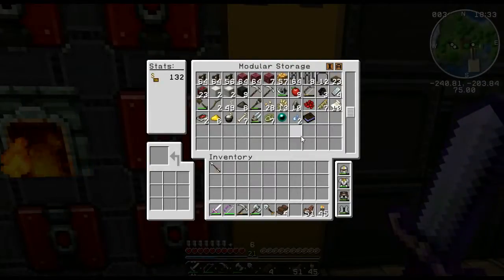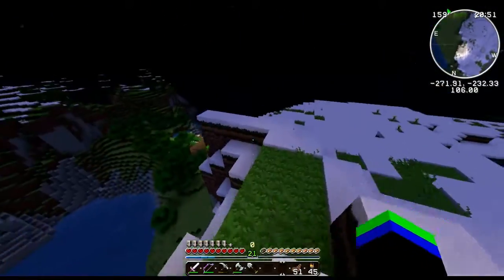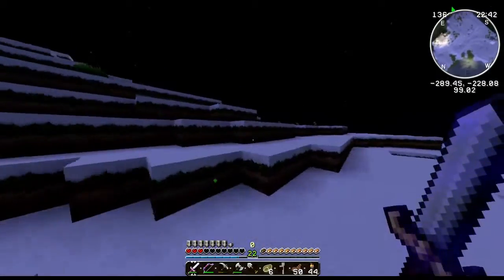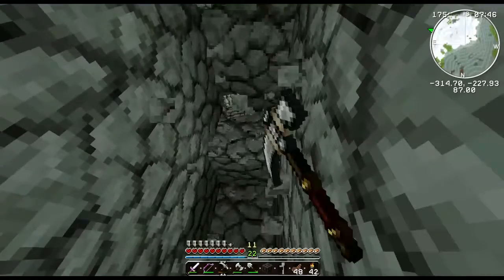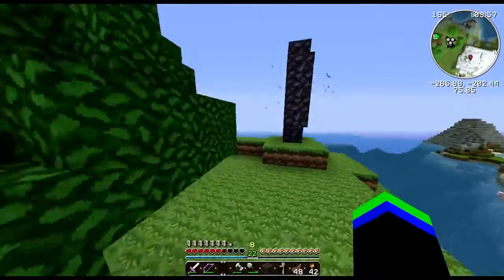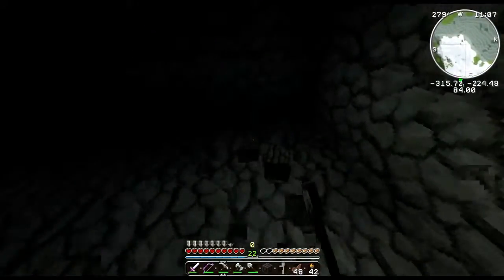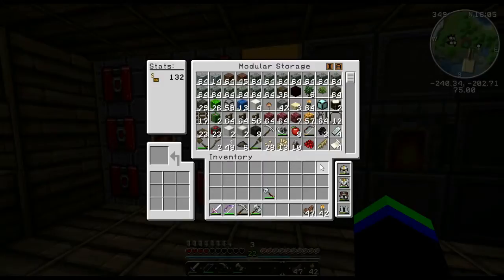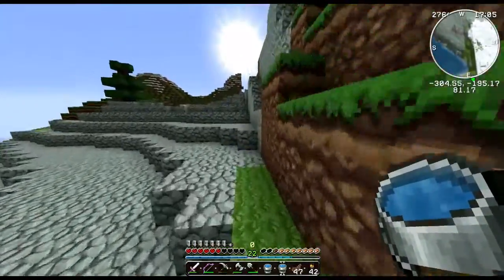Modded Lets Play 11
Welcome to another episode!! Enjoy!!